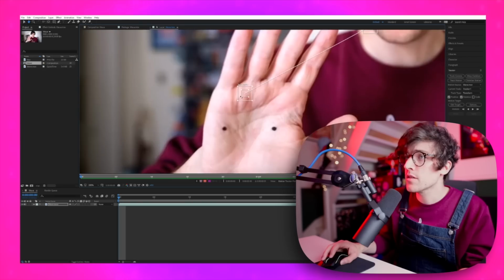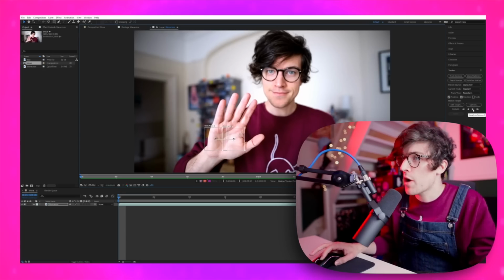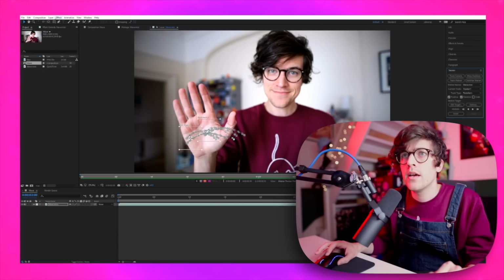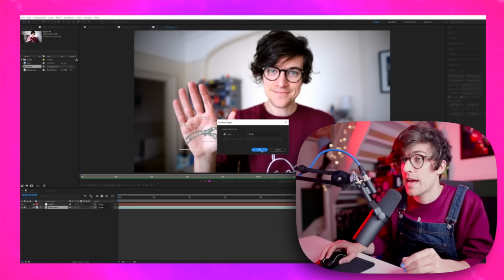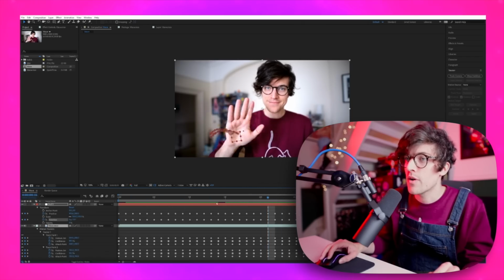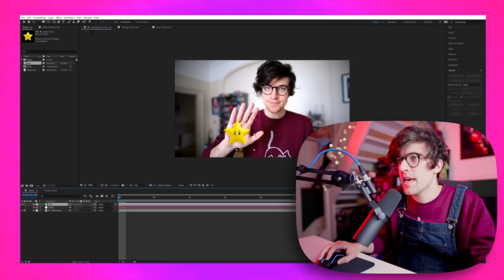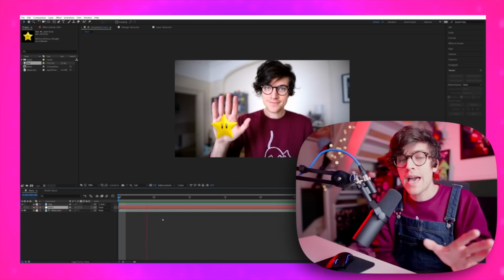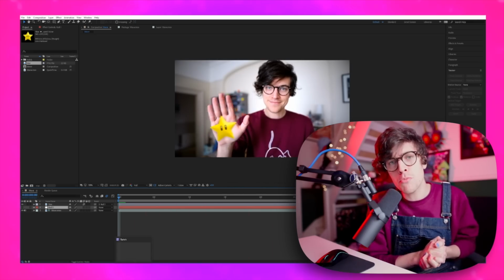Motion Tracking in After Effects CC Tutorial - Quick & Easy! GIL HARMON TECH TUTORIALS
other places to get my music!